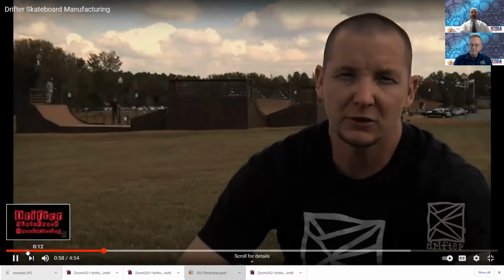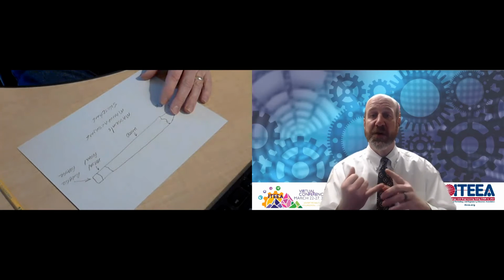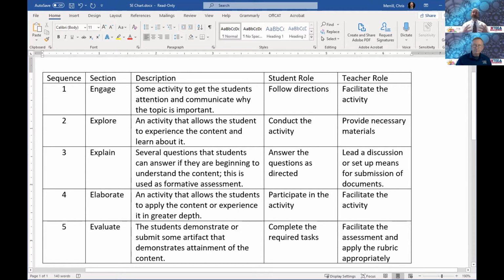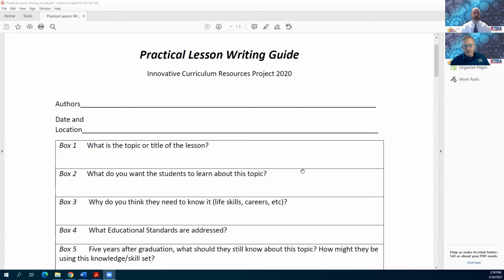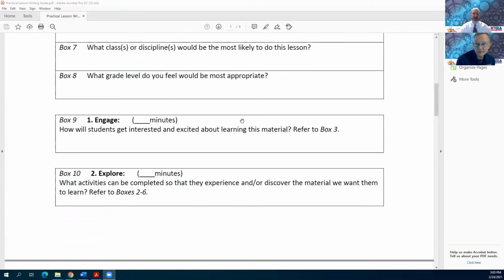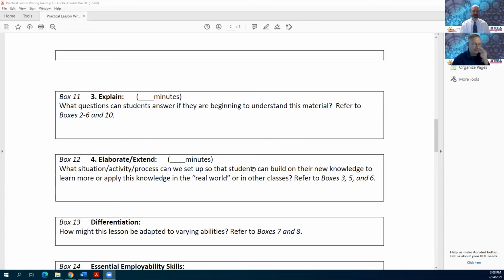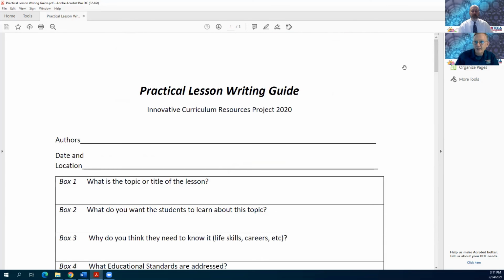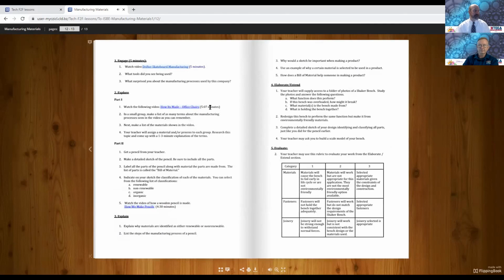Professional Teaching and Learning 5E Process: Presentation at the Annual ITEEA Conference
5E Curriculum Process